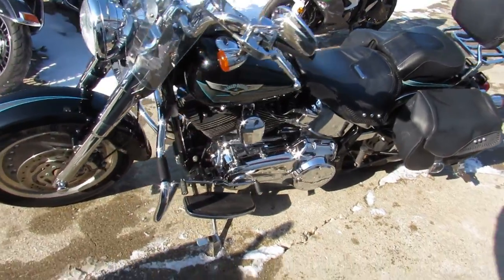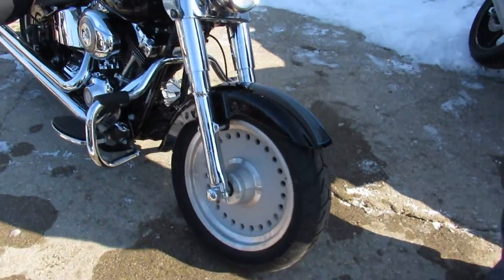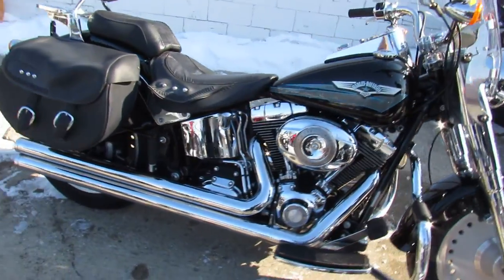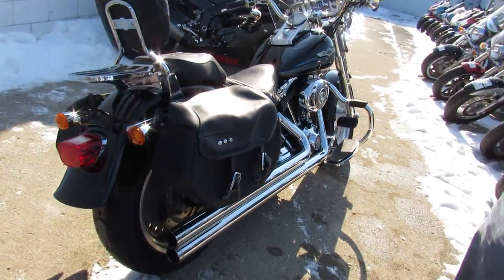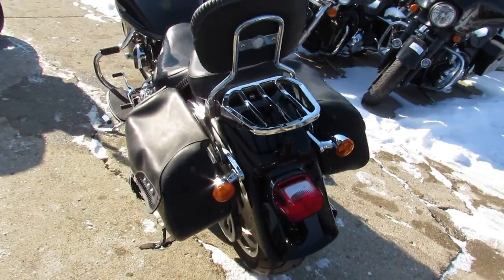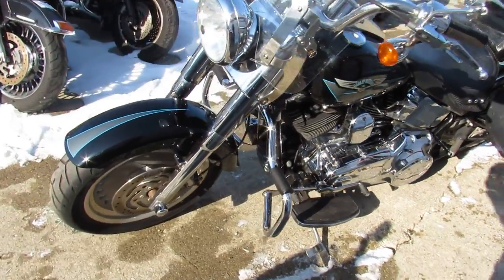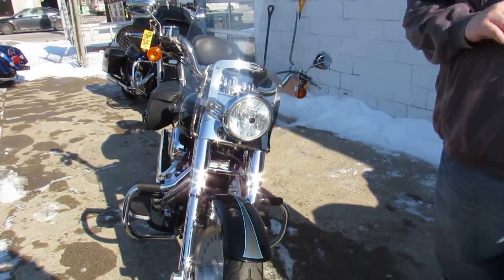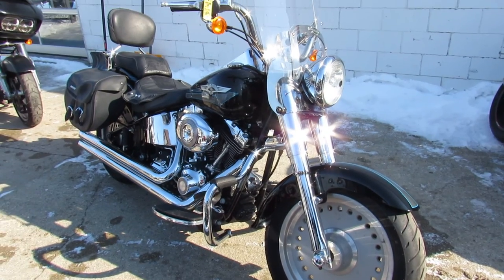2008 HARLEY FLSTF FOR SALE IN MI U5928